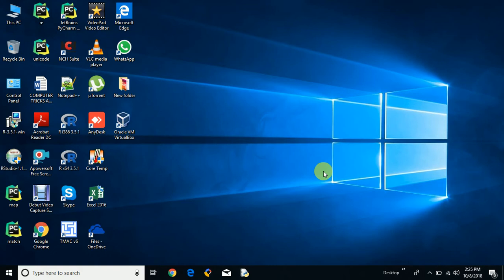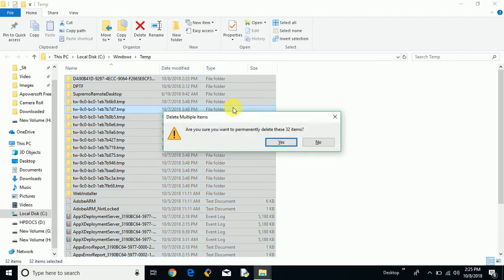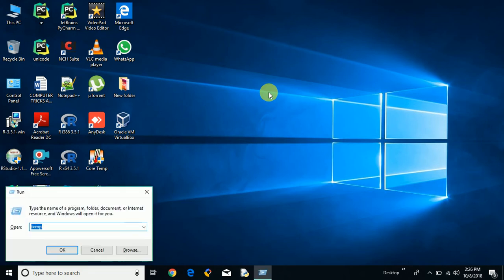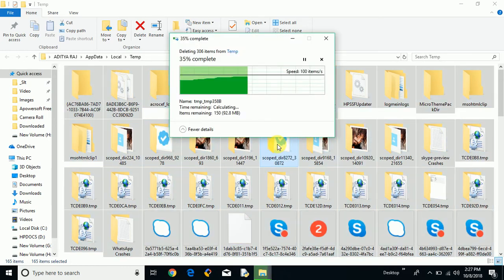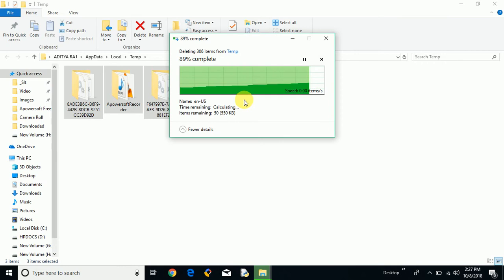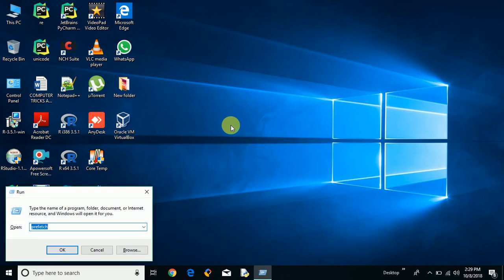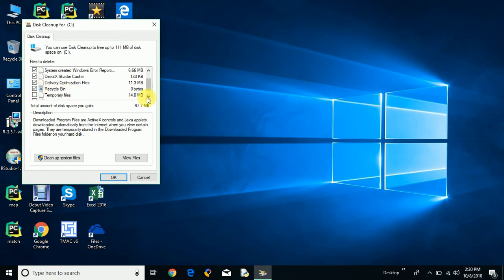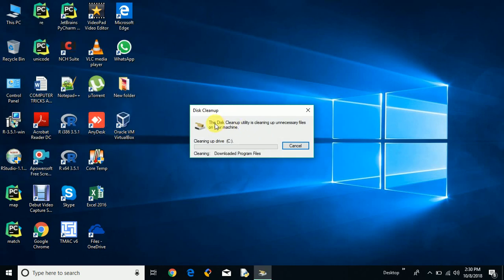How to Speed Up Your Computer In 5 Minutes | Windows Pc Speed Tips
Speed Up Your Computer In 5 Minutes | Windows Pc Speed Tips

Hi! My name is Aditya Raj. I am sharing this video to resolve the Slow Computer problem within 5-10 minutes. If your computer is very slow it might take longer than that.

So, In about 5-10 minutes you can safely and effectively speed up your computer and free up RAM.

You can speed up almost all versions of Microsoft Operating Systems (Windows XP, Windows Vista, Windows 7, Windows 8, Windows 8.1, and Windows 10)